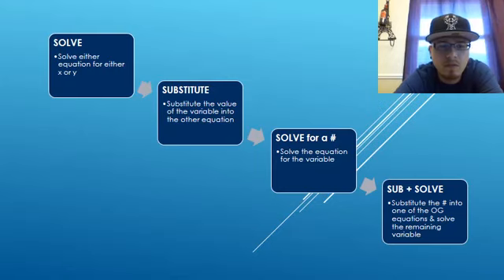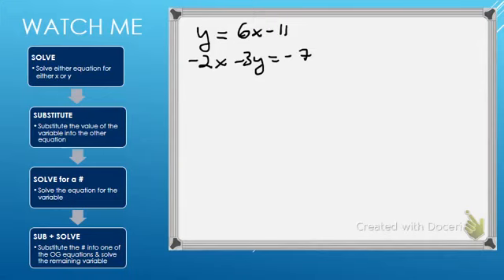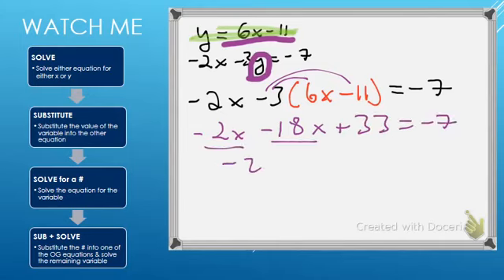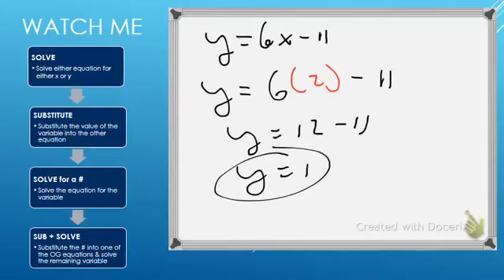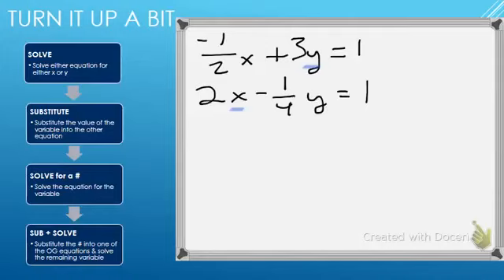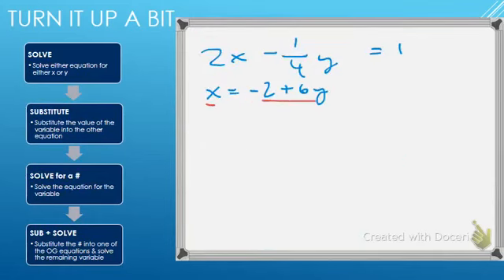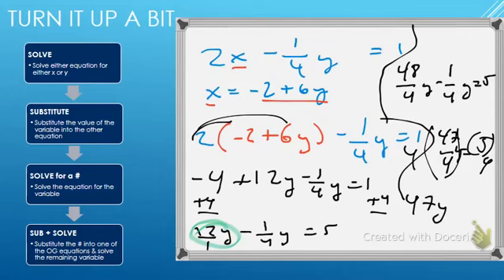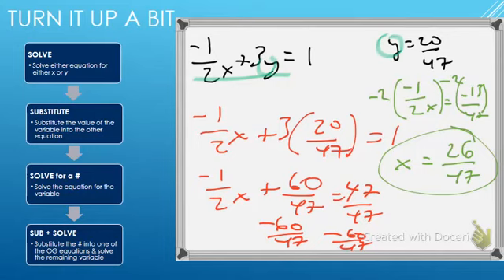Linear Systems - Substitution Method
Created using Office Mix - teaching how to solve Systems of Linear Equations using the Substitution method!